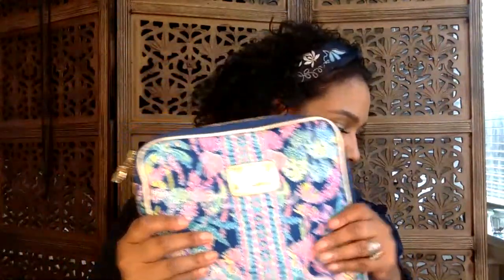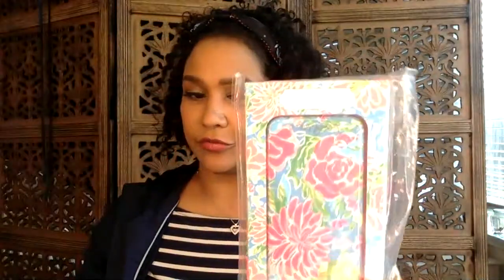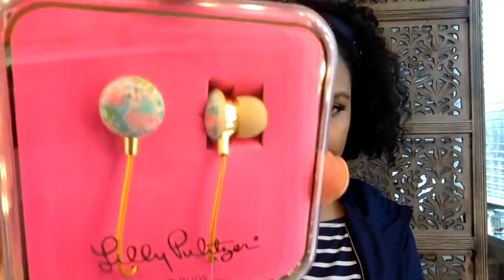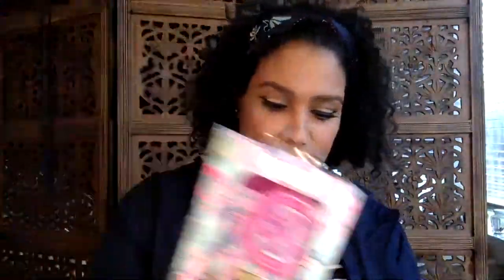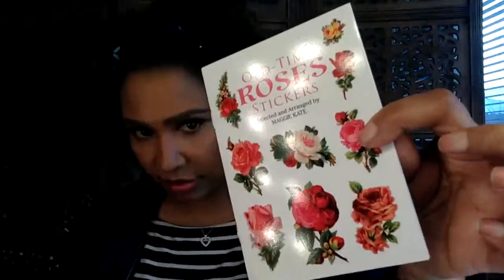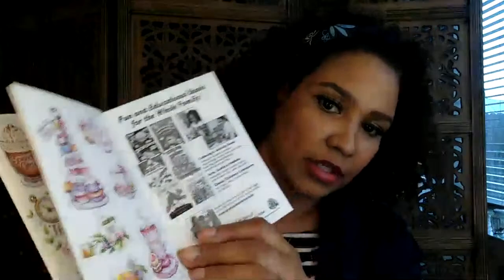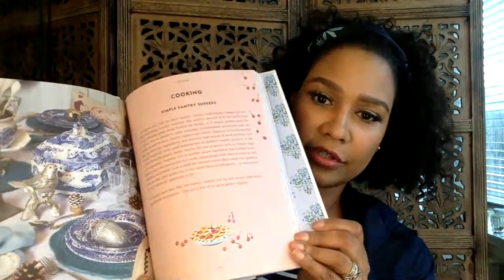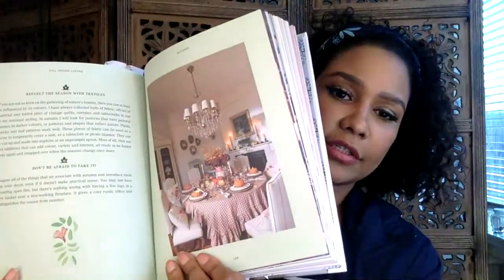Lilly Pulitzer Tech and Accessory Haul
Sprinkle Sprinkles!

Amazon wishlist Up Cosmetics

Shop Level Up Cosmetics !

SheRaSeven's Amazon commisioned Storefront of Products I recommend

Dark Realm Etsy Store Realm Onlne Shop

My Books:
The Wisdom of sheRaSeven

I Bring Nothing To The Table

HOW TO TURN A CURSE INTO A BLESSING
Ebook or Paperback : I BRING NOTHING TO THE TABLE

Instagram: come say hello!

To Join Level Up Group ( paid) contact

Dee Taylor , on facebook to request to join paid Level Up Groups